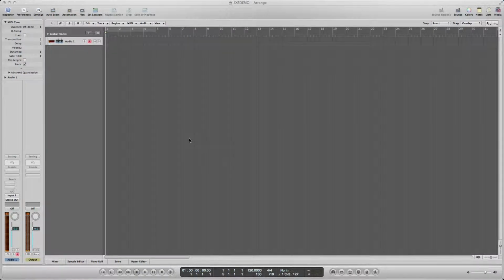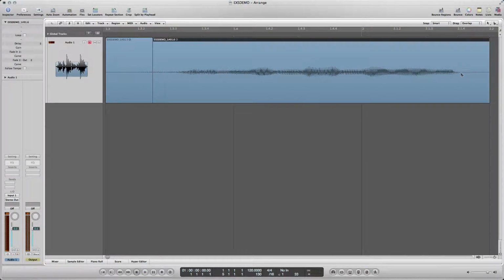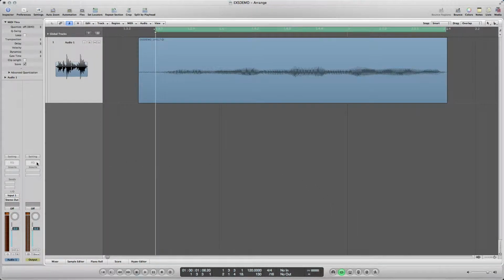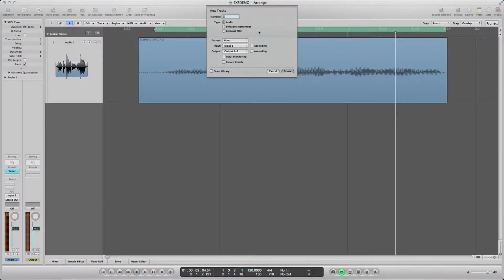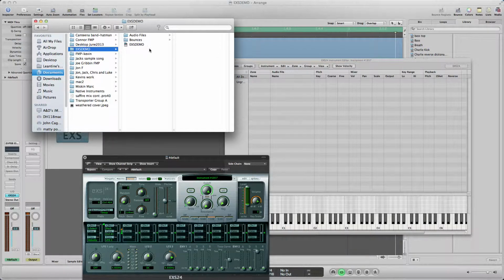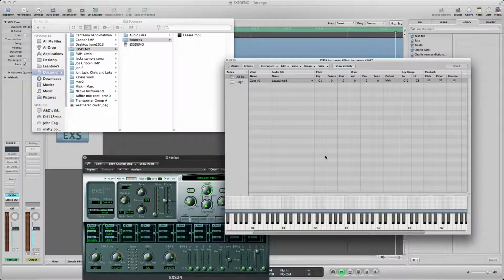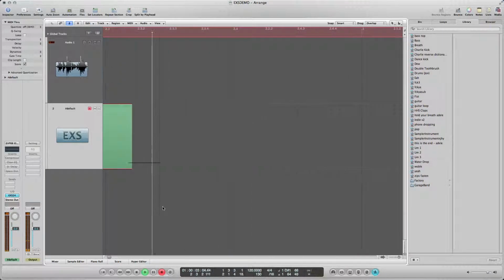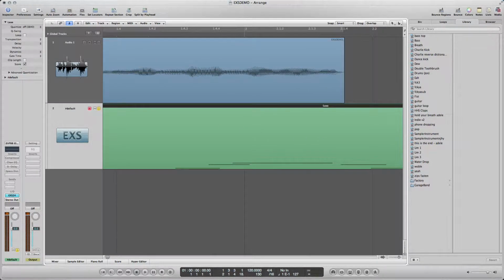EXS24 Sampler DEMO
A brief demonstration on how to use the EXS24 Sampler on Logic Pro